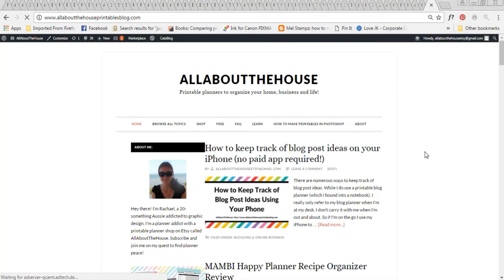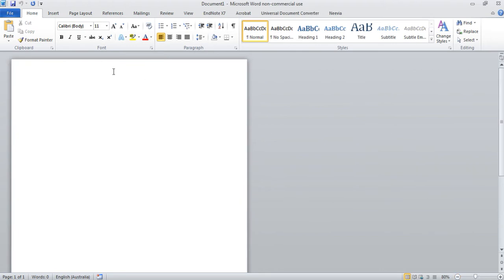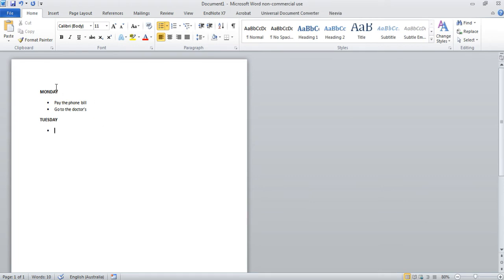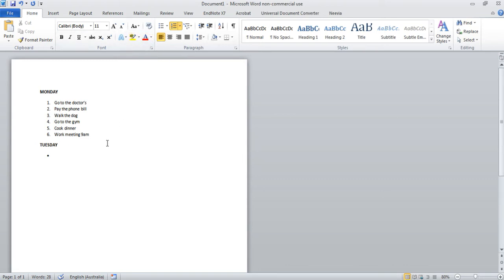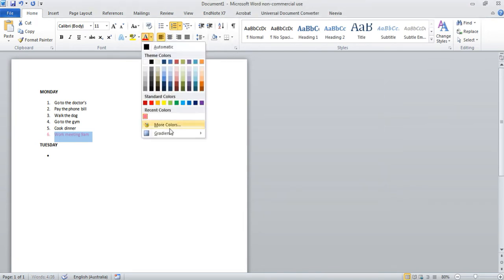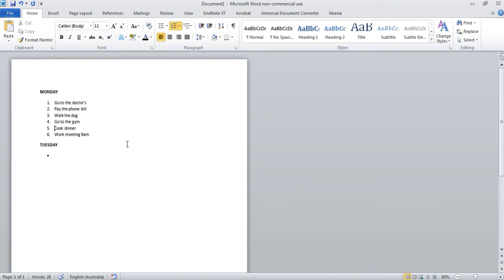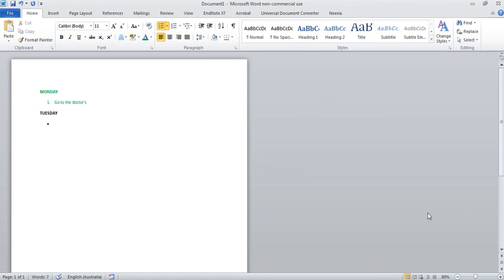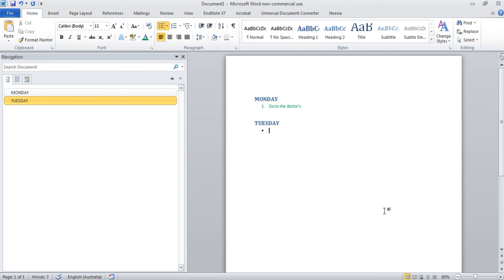How to plan your week using Microsoft word (alternative to traditional planners)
Related: Planning your week using Trello